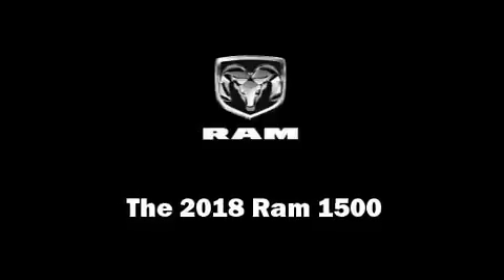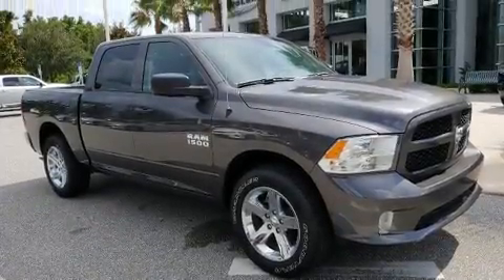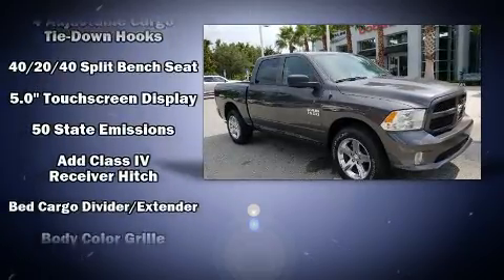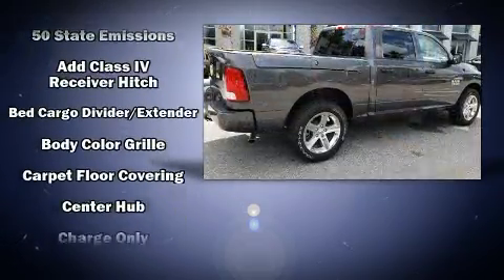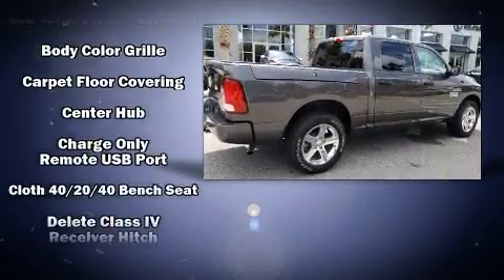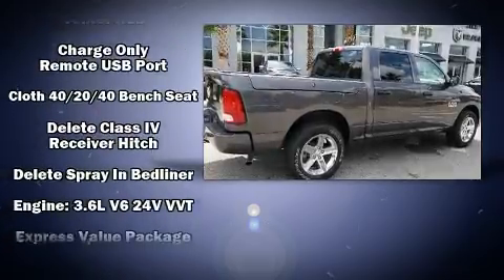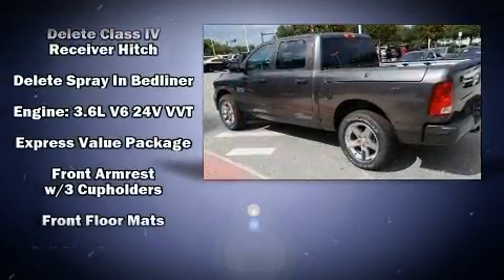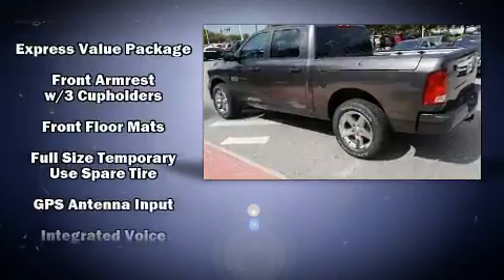2018 Ram 1500 EXPRESS CREW CAB 4X2 5'7 BOX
Come test drive this 2018 Ram 1500 This model accommodates 6 passengers comfortably, and provides features such as: an automatic dimming rear-view mirror, a front bench seat, power door mirrors and heated door mirrors, remote keyless entry, an overhead console, a trailer hitch, and cruise control. Audio features include an AM/FM radio, and 6 speakers, providing excellent sound throughout the cabin. Side curtain airbags deploy in extreme circumstances, shielding you and your passengers from collision forces. You will have a pleasant shopping experience that is fun, informative, and never high pressured. Stop by our dealership or give us a call for more information.